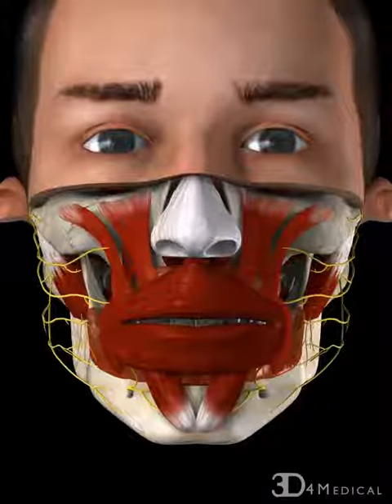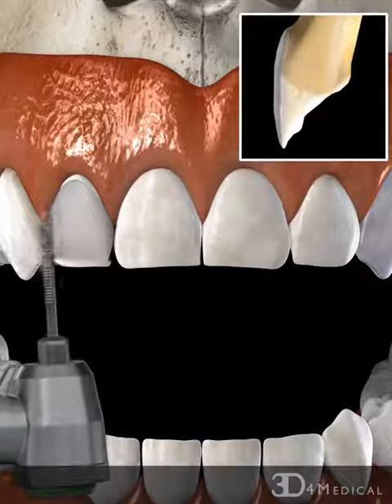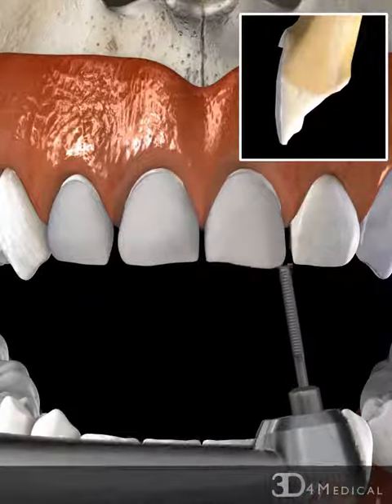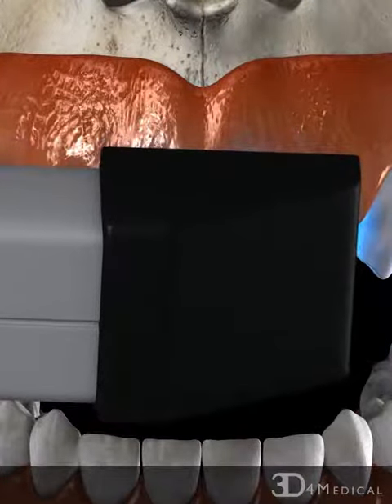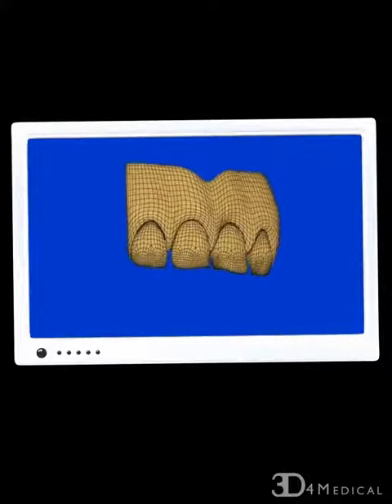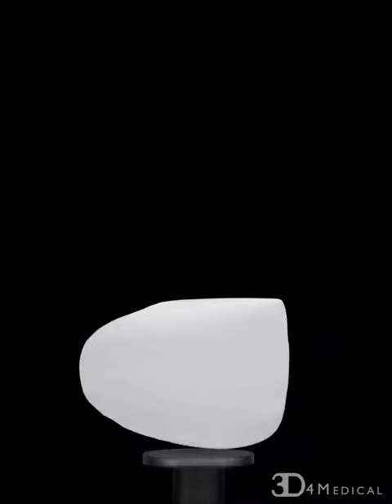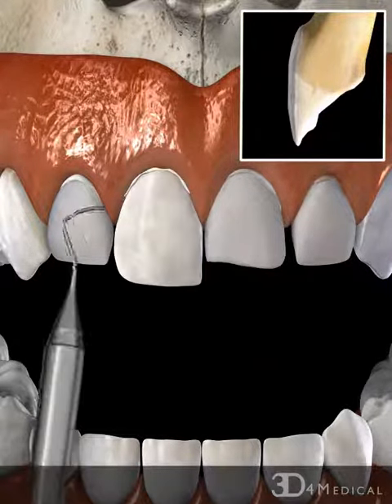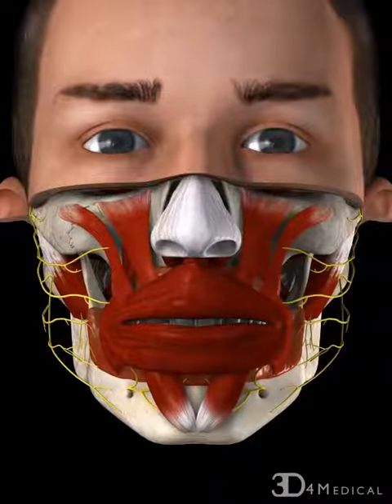Veneers: Worn, Porcelain CAD/CAM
Some wear of the teeth occurs naturally over time, however, biting and grinding of the teeth can expedite this wear.